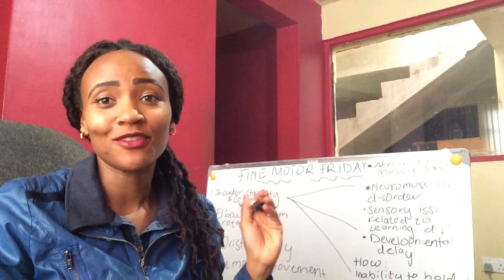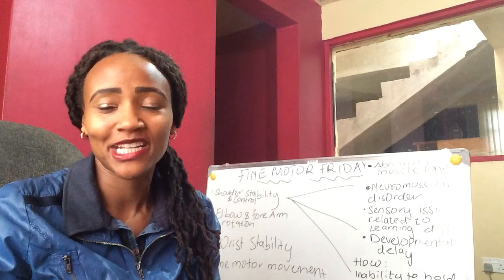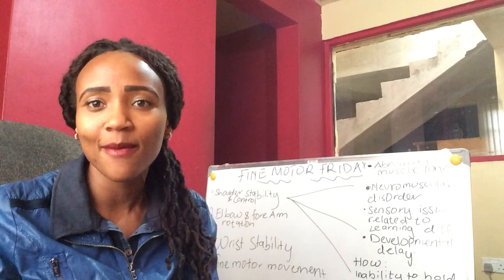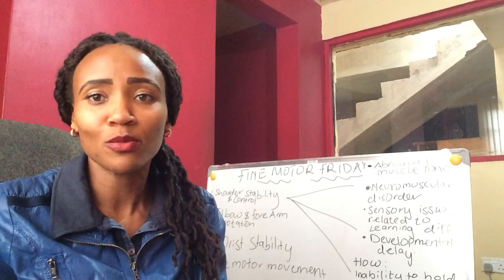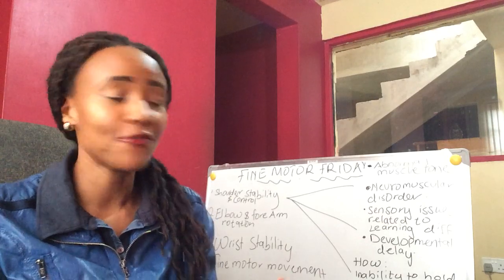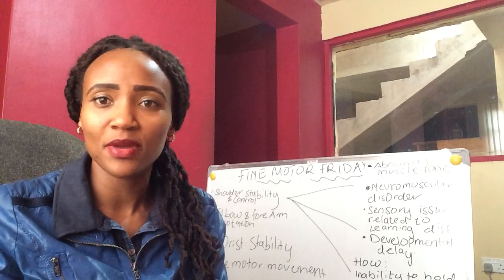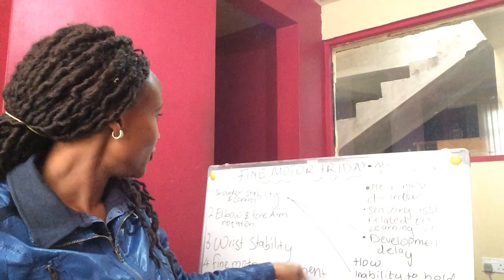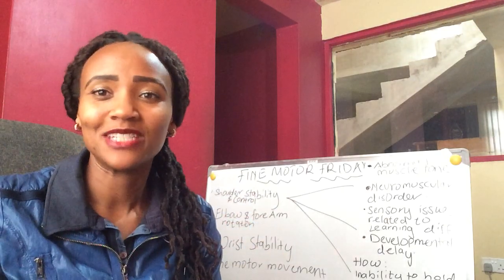Fine Motor Skills Progression - Part 1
Before a child is able to write, there are 3 areas in they need to have progressed in. Check the video to see a brief description of the first step. Enjoy